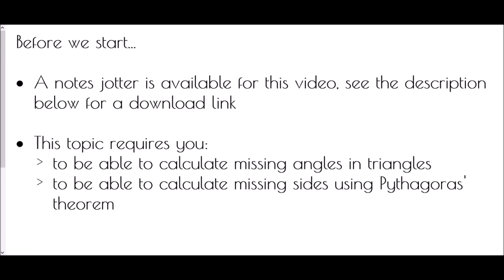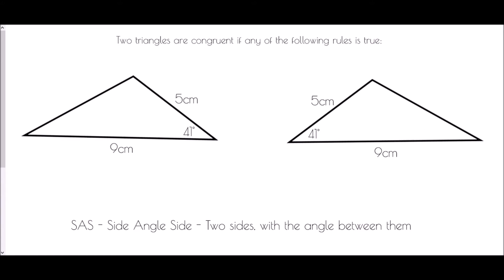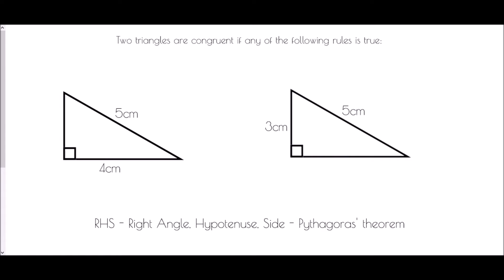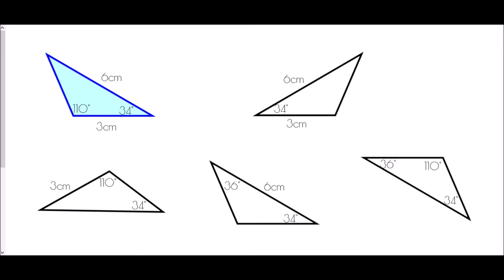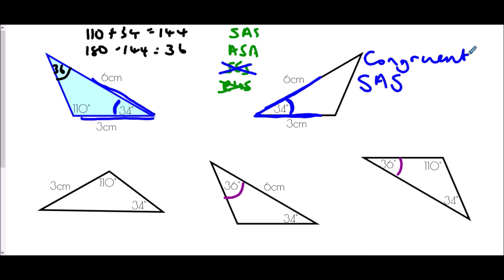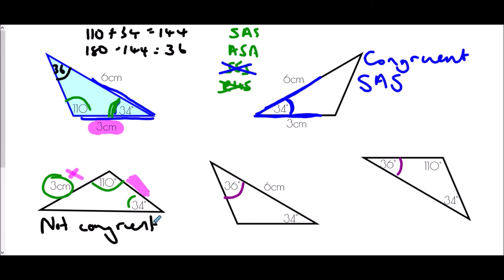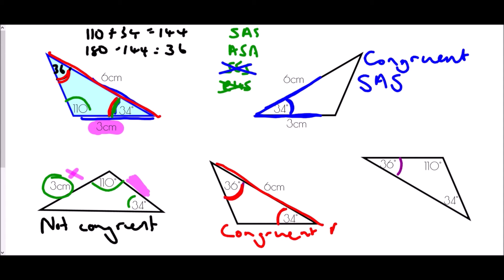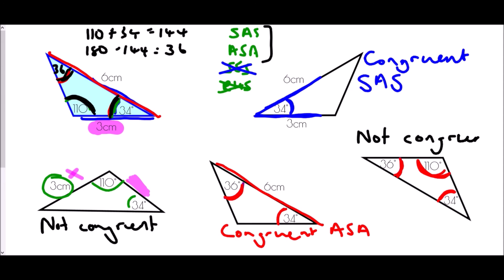Congruent Triangles - Mr Morley Maths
A "how-to" guide to proving if triangles are congruent

A worksheet/notes jotter is available to accompany this video by clicking on the